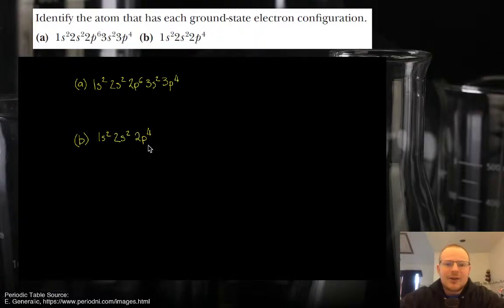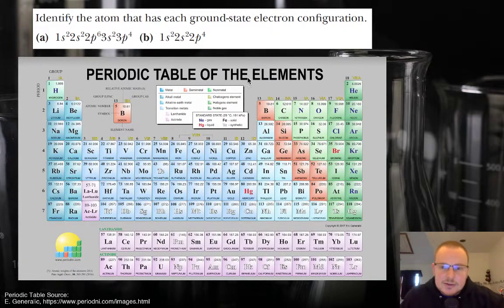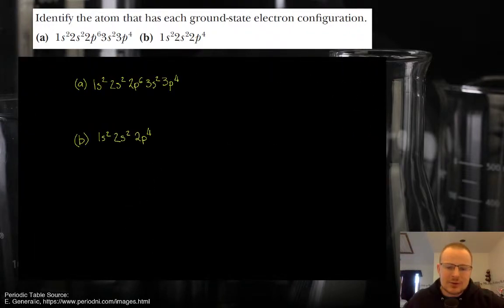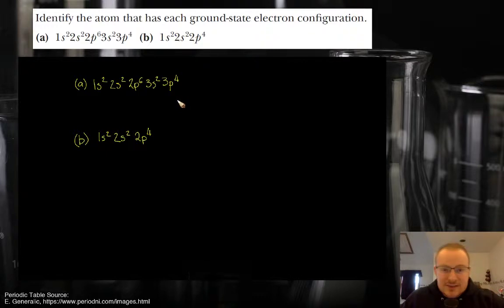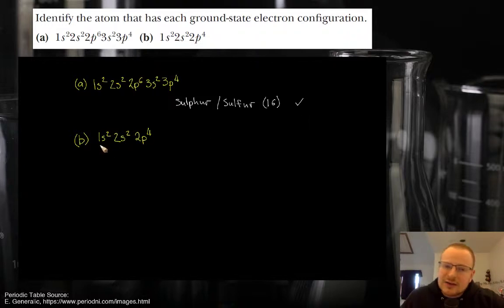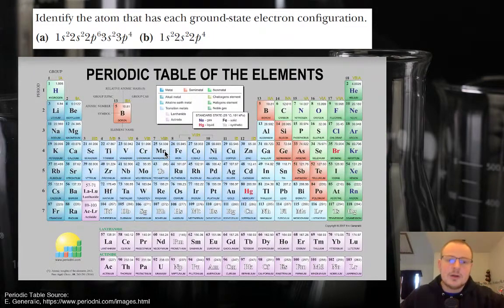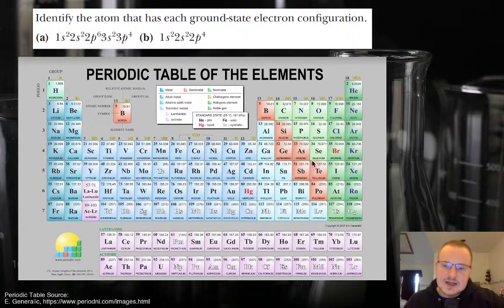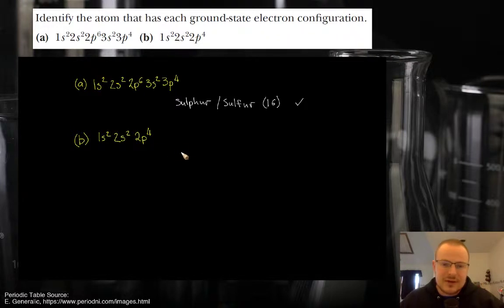Ground State Electron Configuration pt. 2 | Organic Chemistry 1 | OChem 0002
Learn how to identify atoms from electron configurations.